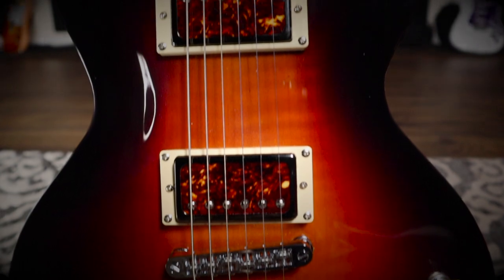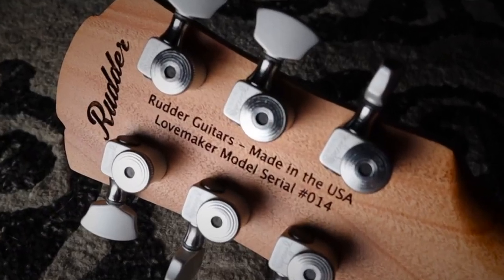The Lovemaker a all new American guitar from Rudder Guitar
Guitar Wishes is proud to be the newest dealer of Rudder Guitars!

Rudder Guitars is a fantastic new American manufacturer of hand-built boutique guitars.  Mr. Rudder uses only the highest quality American components in each of his guitars, giving you years of playability with boutique-quality sound at an affordable price.

Call Guitar Wishes today for more info on your new Rudder Guitar!